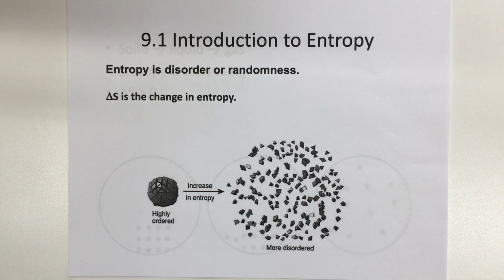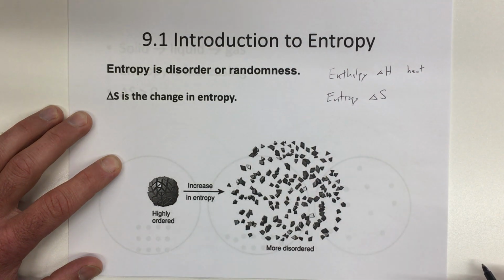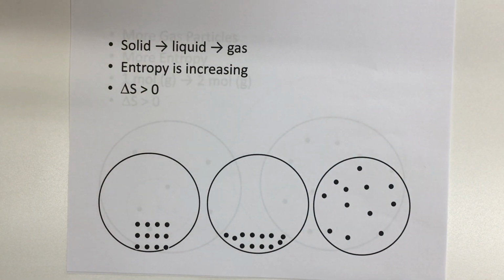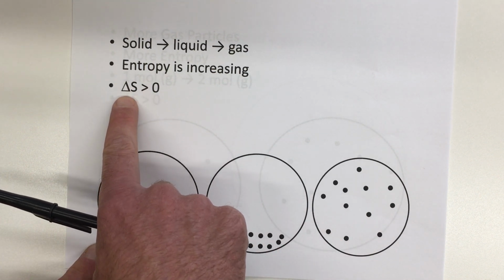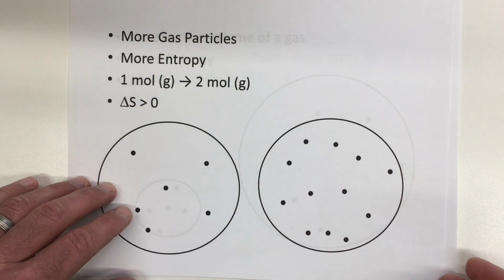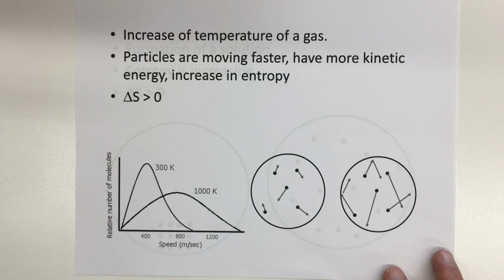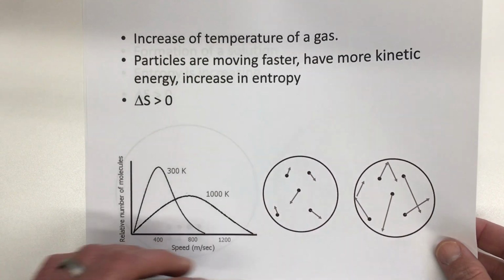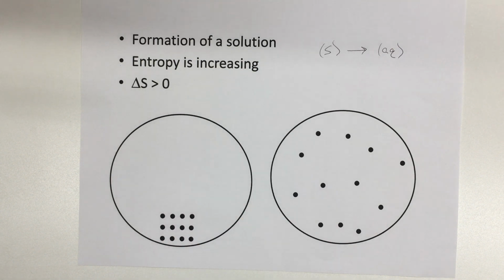9.1 Introduction to Entropy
AP Chemistry Unit 9.1